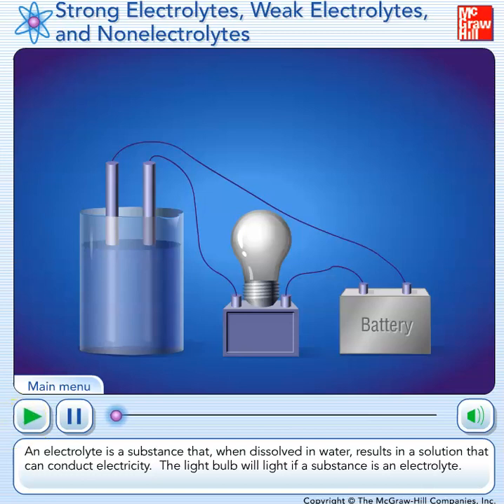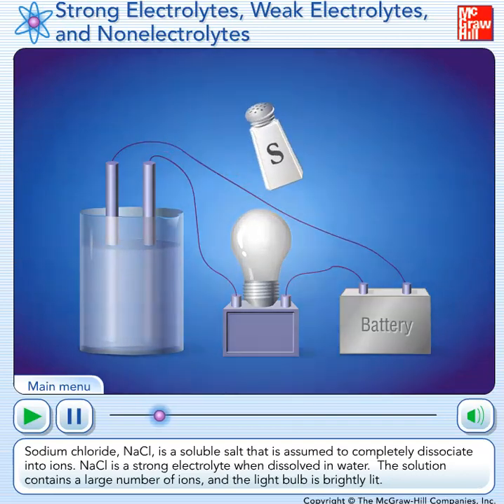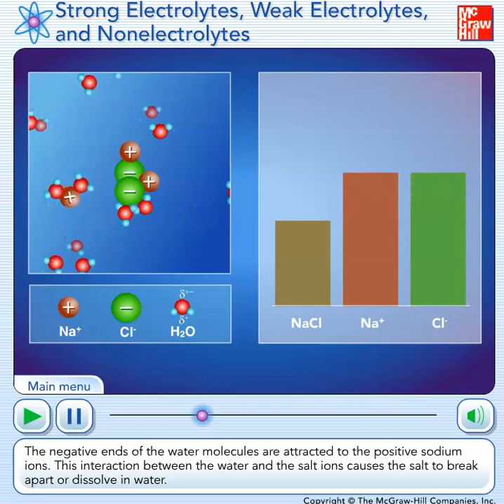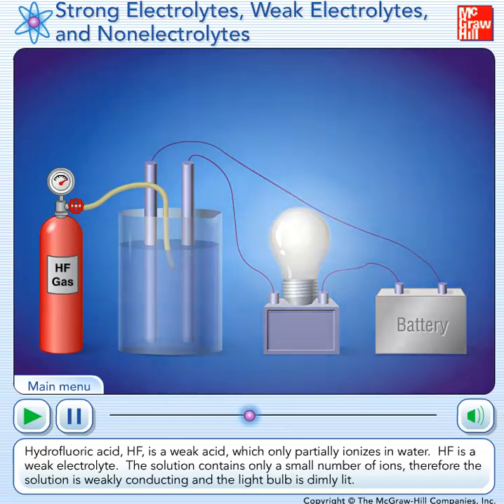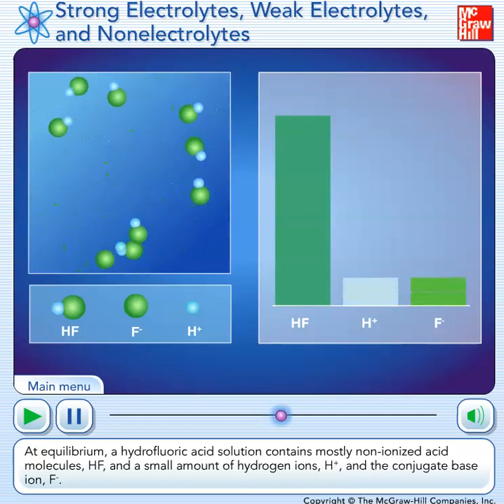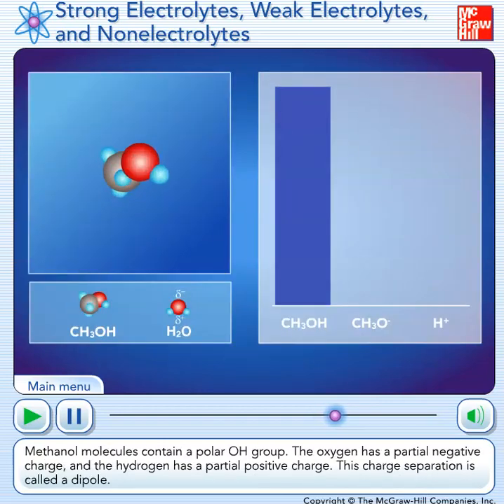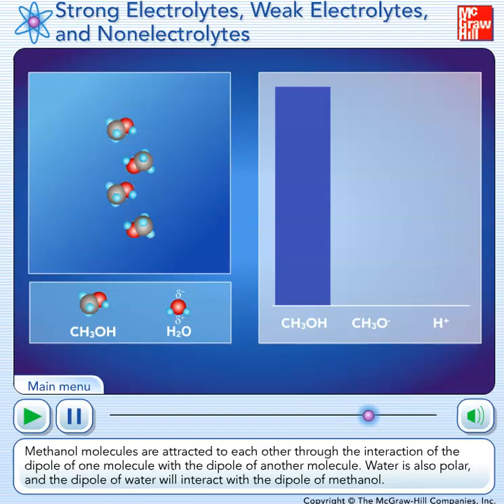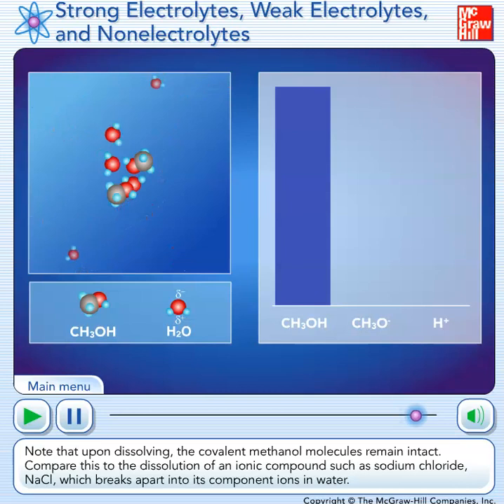Strong Weak Non electrolytes